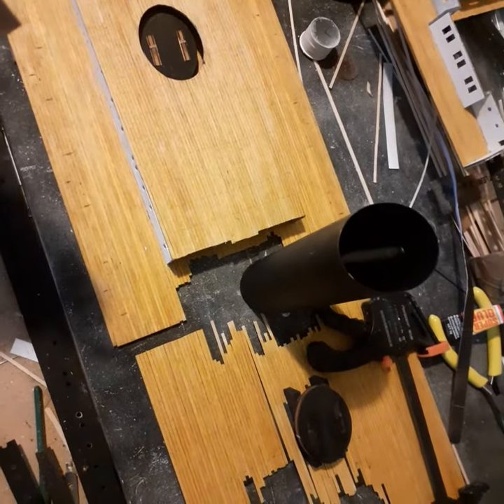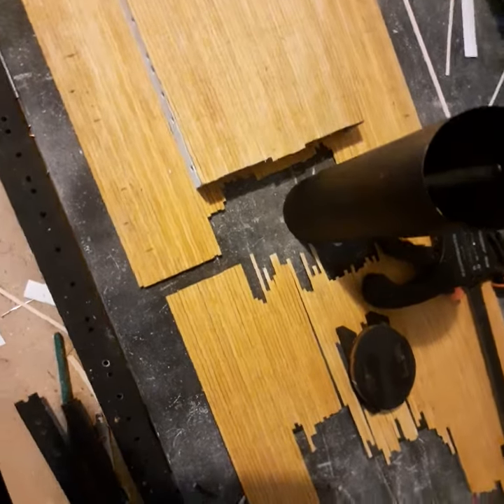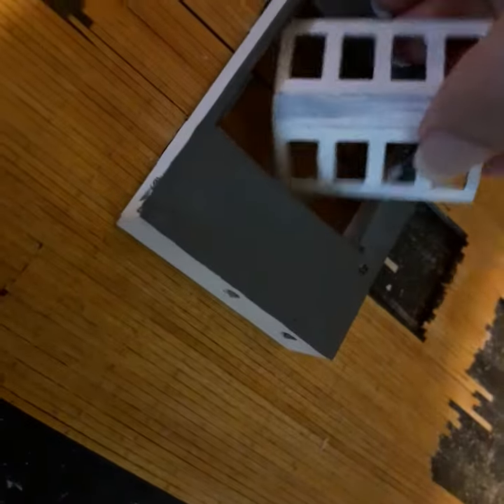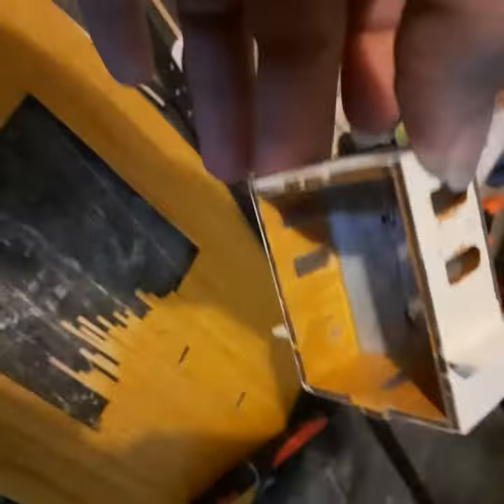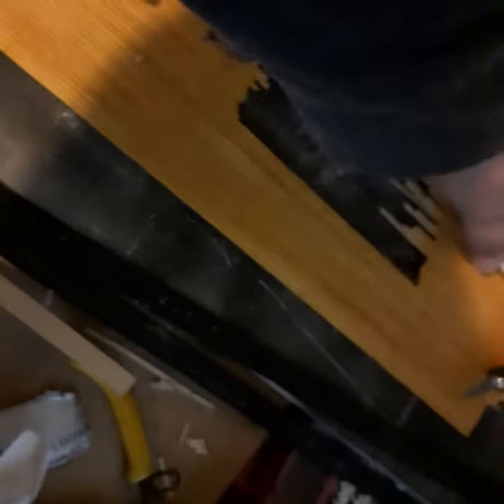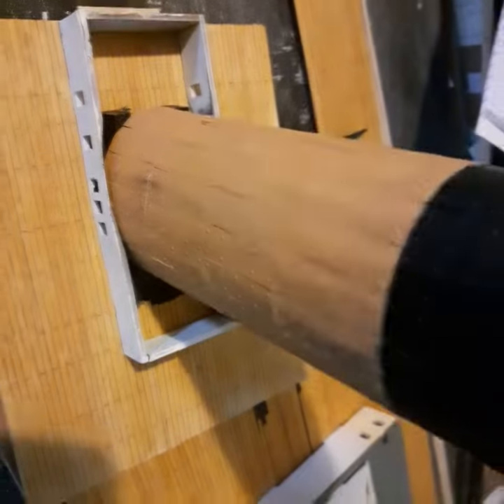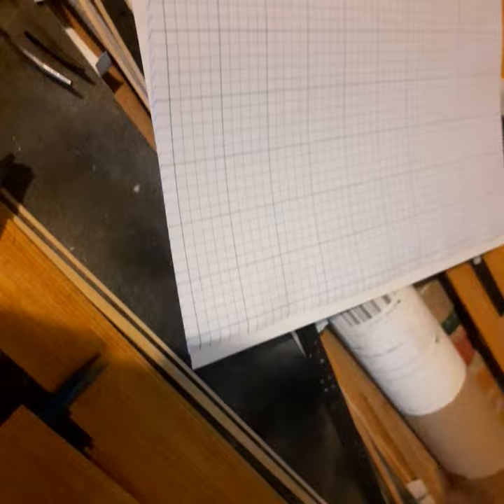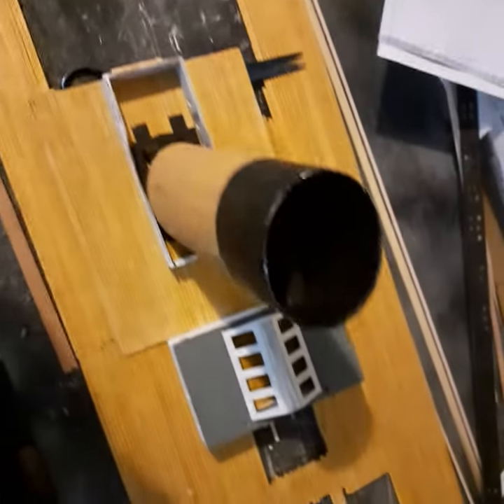titanic getting a bit further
sooi yes titanic was away paint drying I decided to look how other parts would go .
the small structure I think is the entrance to lower deck also I thought was lifts but on the sight  titanic honor and glory that's really nice it has stairs soo yep o well who knows